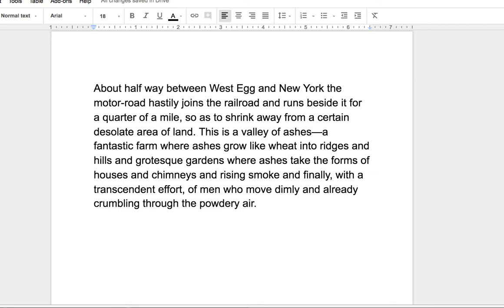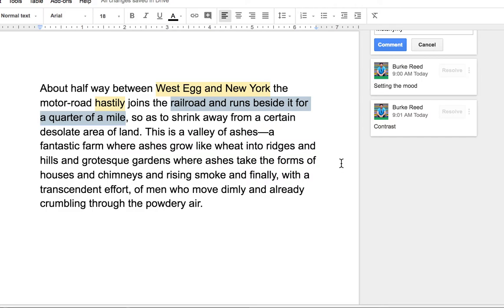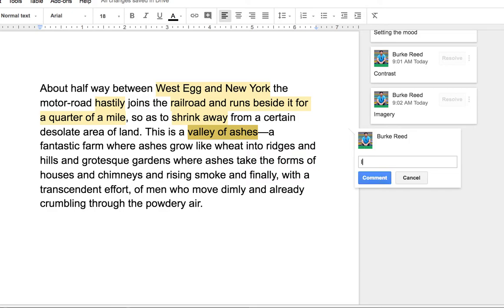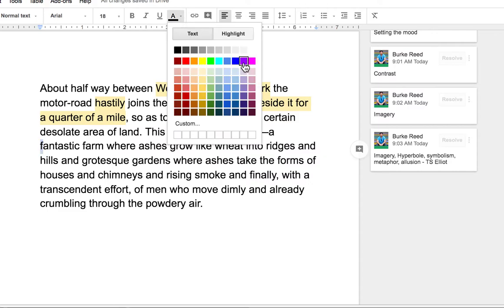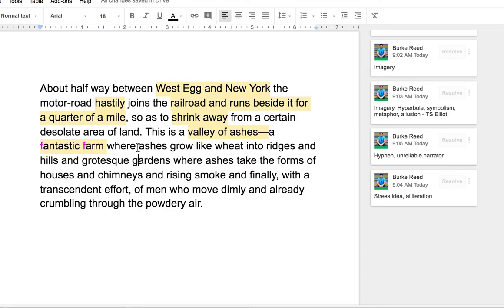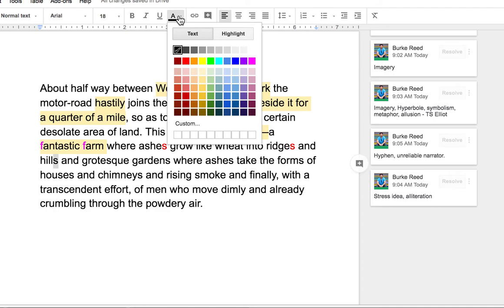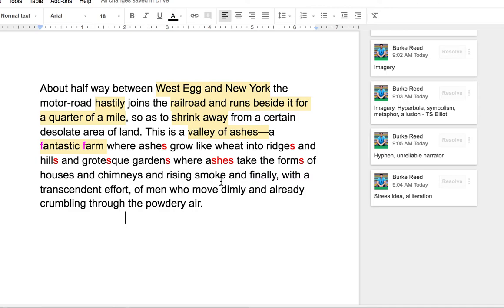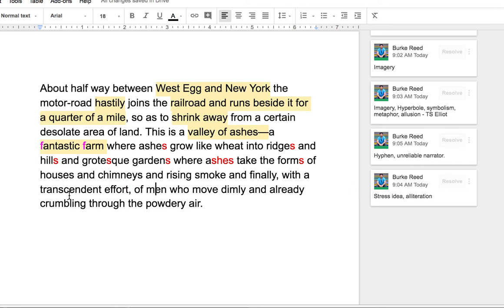Great Gatsby IOC Tips (Not an IOC)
Assistance for your IOC